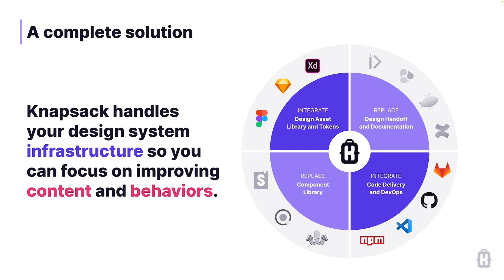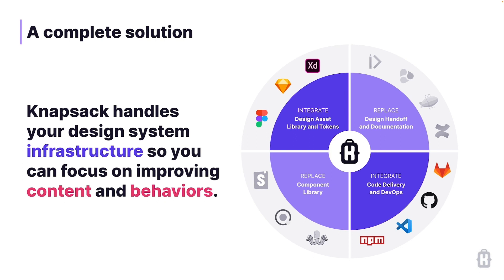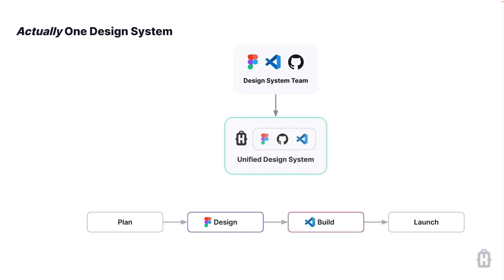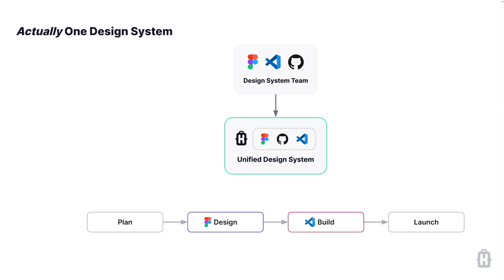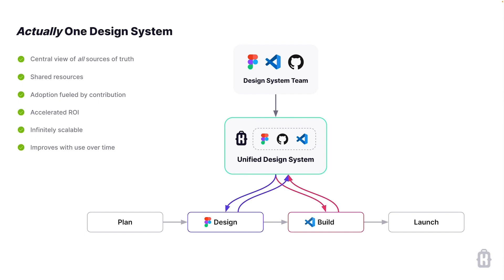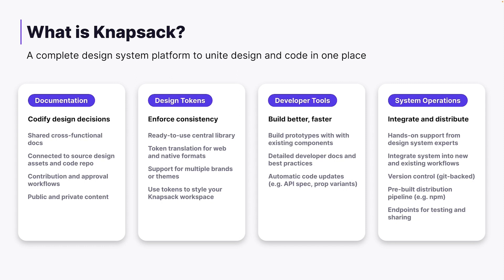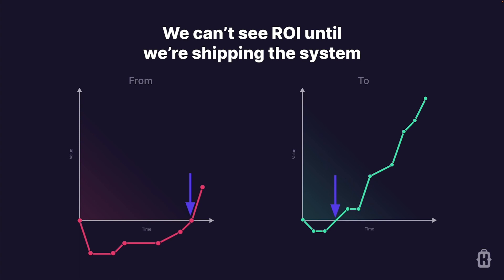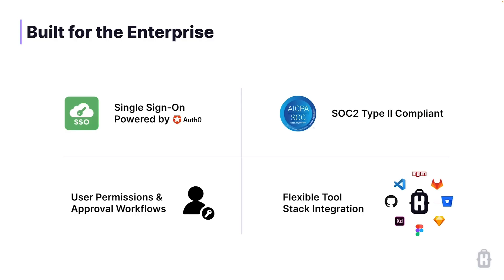What is Knapsack?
Knapsack is an enterprise-grade design system platform built by a team of design system and digital production experts. Our platform is designed to help any team of any shape and size get the value out of system-based digital production.